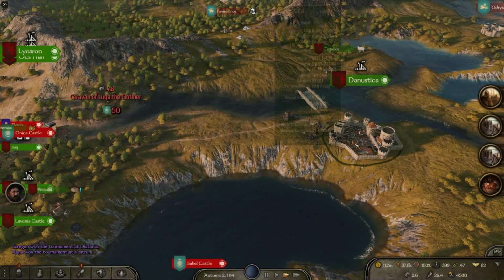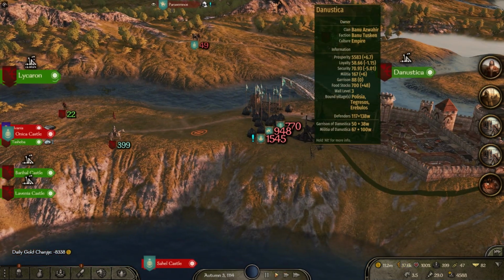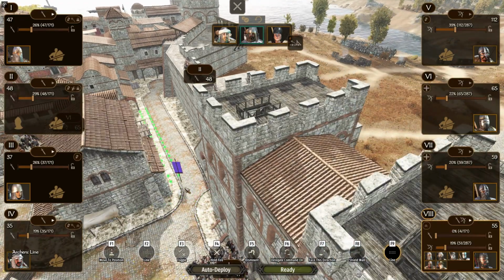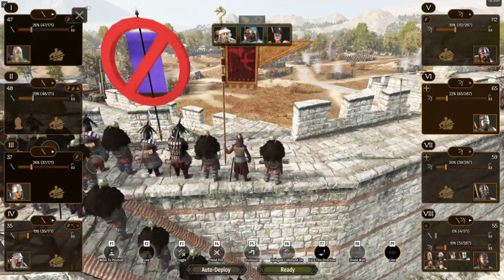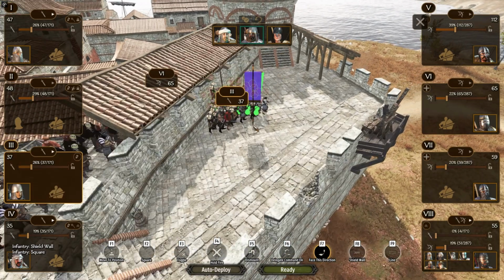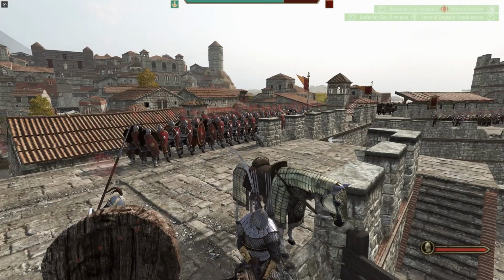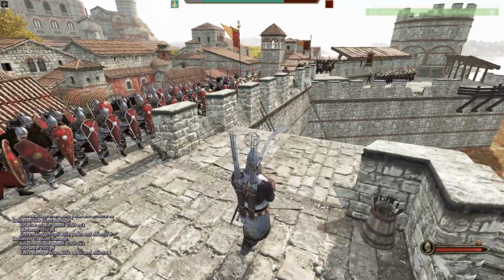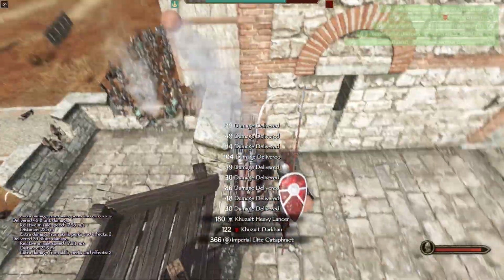Bannerlord City Defense Guide of DANUSTICA, Huge Imperial city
By custom request, as we continue to fill out our castle and city defense series. Eventually, hopefully well before War Sails, we flesh out this entire series covering every city and castle defense in the game. Let me know if you have specific requests.

"What we Do Defines Us"
   / nikospiliotis
"Keys Of Moon - Flowing Energy"
Keys Of Moon - Thunder Unison"
   / keysofmoonmusic
"Aakash Gandhi - Eyes of Glory" is under a Free To Use YouTube license
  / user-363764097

Track Name*The Victorious

"Savfk - All The King's Horses"
"For Tomorrow"
"Song of the Wanderer"
"Ultra"
"Reloaded"
"The Grid"
"Savfk - Journey To The Stars"
"Song of the Wanderers"
   / savfkmusic

 "Ghostrifter Avalon - Escalation"
  / ghostrifteravalon

"Solas Composer - Celtic Soul"
  / solas_composer

"MaxKoMusic - Dark Ages" is under a Free To Use YouTube license

"NickOST - Knight Of Destiny" is free to use on YouTube if you give credits.

"Scott Buckley - Rites Of Passage"
"Ephemera
This Too Shall Pass
Legionaire
Sanctuary
The Climb Terminus
Age of Wonder
Terminus
Light in Dark Places
Race the Sun
Goliath
   / musicbyscottb

"NoToneTyrone - Voices Of Bulgaria"
   / notonetyrone
"Makai Symphony - Endless Storm"
"Alex Productions - Empires"
Virus - Alex Productions "Legends"
"Eternals"
"Myths"
"Tragegy
  / alexproductionsmusic

"Alexander Nakarada - Nomadic Sunset"
  / creatorchords

"Teen Asty - Strokes of War"

Time and Space - Keys of Moon
A Himitsu - Two Places" is under a Free To Use YouTube license

Guardians,
End This
Overwatch
@Evan King

Broken Elegance - Infinitum" is under a Free To Use YouTube license
   / brokenelegancemusic
Arthur Vyncke - Refusing The Ultimatum"

  / arthurvostMusic Credits:
   / keysofmoonmusic

   / musicbyscottb
"Nyoko - Flowing Into The Darkness" is under a Free To Use YouTube license
  / redowthered

   / notonetyrone

  / arthurvost